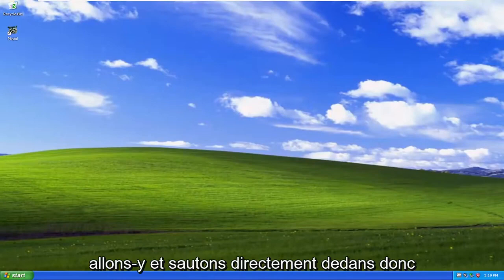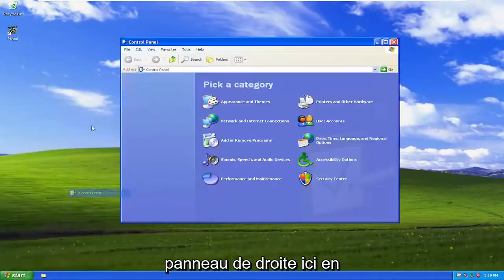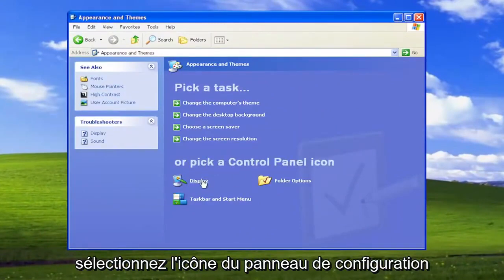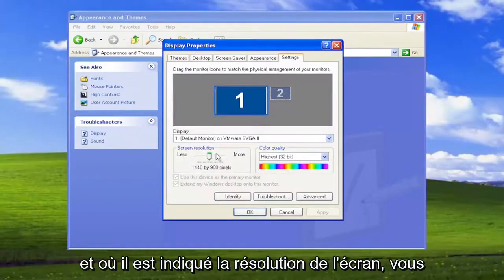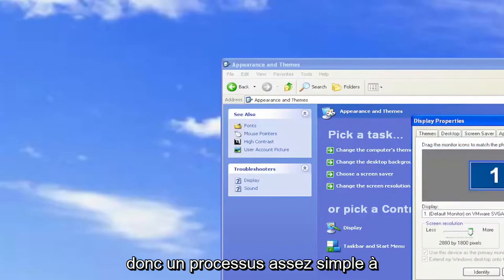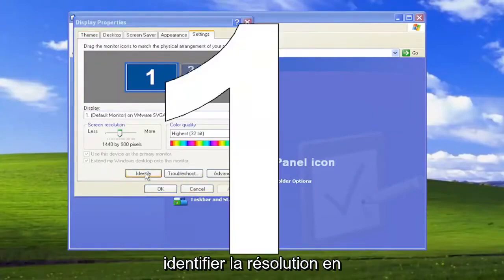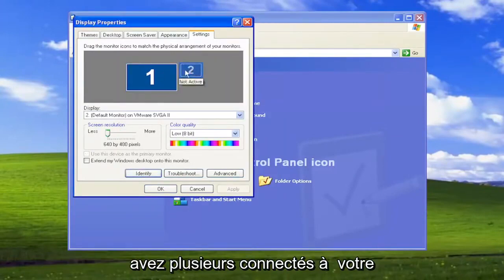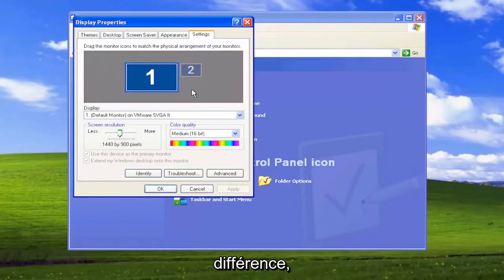Comment changer la résolution écran sur Windows XP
Comment changer la résolution d'écran sur Windows XP [Tutoriel]

L'utilisation de votre ordinateur avec un moniteur à écran large vous offre une vue plus large du contenu à l'écran, ce qui vous permet d'ajuster davantage l'affichage lors de l'utilisation de vos programmes et applications professionnels préférés ou de la disposition des icônes de programme sur le bureau de l'ordinateur. La résolution d'écran par défaut d'un ordinateur utilisant le système d'exploitation Windows XP est généralement un format d'image 4:3 non grand écran, ce qui peut donner l'impression que l'affichage est étiré sur un moniteur grand écran. Windows XP propose une sélection d'options de résolution d'écran large que vous pouvez activer avec l'outil "Propriétés d'affichage" du système.

Problèmes abordés dans ce tutoriel :
windows xp changer la résolution de l'écran
Comment changer la résolution de l'écran dans Windows XP à l'aide du clavier
touche de raccourci pour changer la résolution de l'écran windows xp
La résolution d'écran de Windows XP ne changera pas
mode sans échec de windows xp changer la résolution de l'écran
comment changer la résolution de l'écran sans moniteur windows xp
comment changer la résolution sur windows xp sans écran
comment changer la résolution de l'écran dans le registre windows xp
Windows XP ne peut pas changer la résolution de l'écran
Windows XP change automatiquement la résolution de l'écran
Windows XP change la résolution de l'écran après le redémarrage
Windows XP change la résolution de l'écran après la mise à jour
Windows XP change la résolution de l'écran après le sommeil

Vous pouvez configurer l'affichage de votre ordinateur afin que le bureau soit plus grand ou plus petit que la normale, en modifiant la résolution d'écran de Windows. Un bureau plus grand vous permet de voir plus de choses à l'écran en même temps, même si chaque élément est plus petit qu'auparavant. Un bureau plus petit affiche moins d'éléments, mais ils sont plus grands.

Ce didacticiel s'appliquera aux ordinateurs, ordinateurs portables, ordinateurs de bureau et tablettes exécutant les systèmes d'exploitation Windows XP (Édition familiale et Professionnel) de tous les fabricants de matériel pris en charge, tels que Dell, HP, Acer, Asus, Toshiba, Lenovo, Alienware, Razer, MSI, Huawei , Microsoft Surface et Samsung.